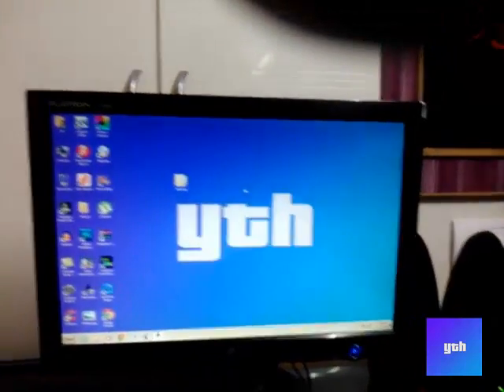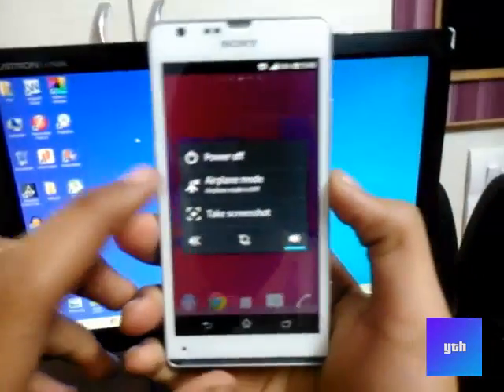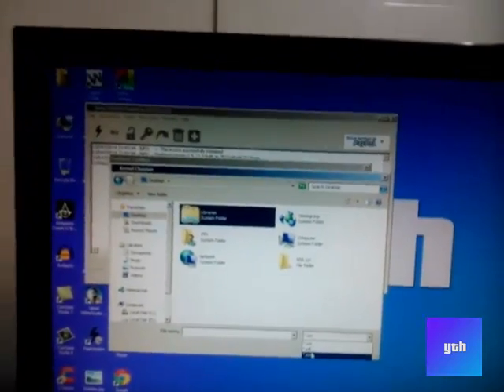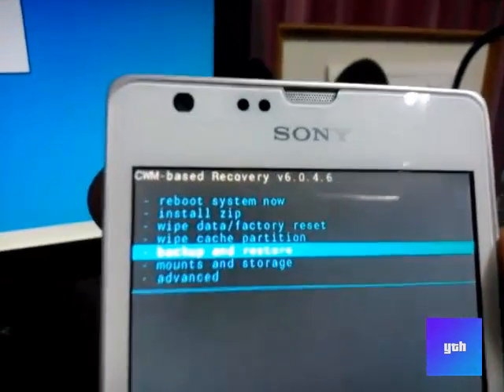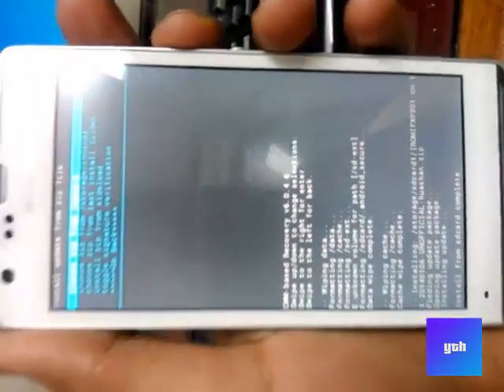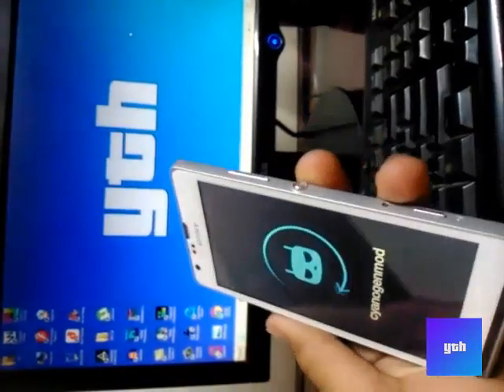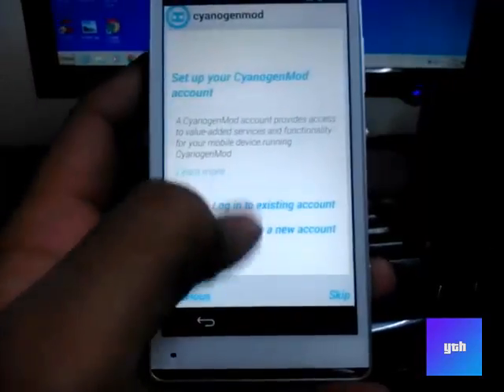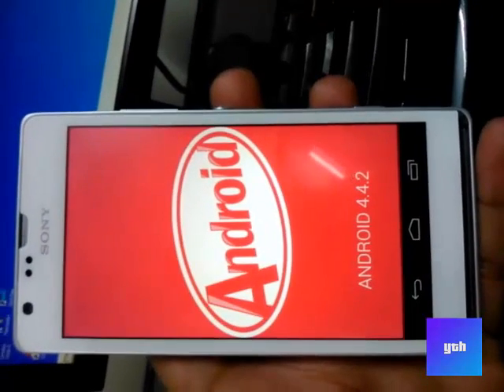How to Install Android 4.4 KitKat on Sony Xperia SP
In this video I will teach that how you can install android 4.4 on ur Xperia SP.
REMEMBER THAT YOU SHOULD HAVE A UNLOCKED BOOTLOADER SO THAT YOU CAN INSTALL KERNEL AND THE ROM-

IF YOU HAVE ANY PROBLEM COMMENT OR PM ME
THIS IS JUST AN EDUCATIONAL VIDEO AND NO ONE IS FORCING YOU TO INSTALL ANDROID 4.4 ON YOUR PHONE. NO ONE WOULD BE RESPONSIBLE IF YOU DO ANY DAMAGE TO YOUR PHONE.
ALL THE CONTENT THAT IS IN THE VIDEO HAS BEEN MADE BY ME(THE BOOTLOADER VIDEO) OR BY ANYONE ELSE I JUST FOUND THEM ON INTERNET AND SHARING WITH YOU. NO ONE WOULD BE RESPONSIBLE FOR YOUR DEVICE.
NO ONE WOULD BE RESPONSIBLE FOR WHAT YOU DO TO YOUR DEVICE

xperia sony qwertyuiop
asdfghjklzxcvbnnm
root android bootloader unlock
htc unlock
xperia yourtekhelper
change android version
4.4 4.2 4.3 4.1 kitkat jelly bean
best android
galaxy android change
mega y s duos 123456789
grand 2 change android
do editing on android
best rom for xperia galaxy one
micromax canvas root
how to install kitkat on nexus 4
xperia sp vs nexus 4
xperia sp android 4.3
xperia sp android update
xperia sp android kitkat
xperia sp review